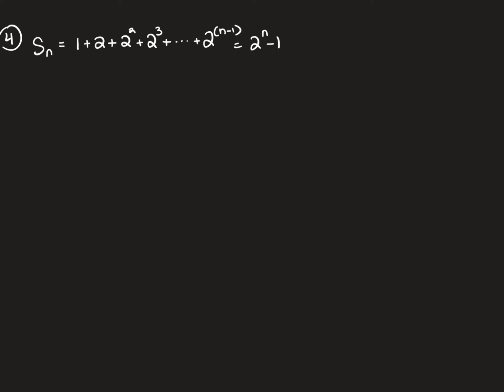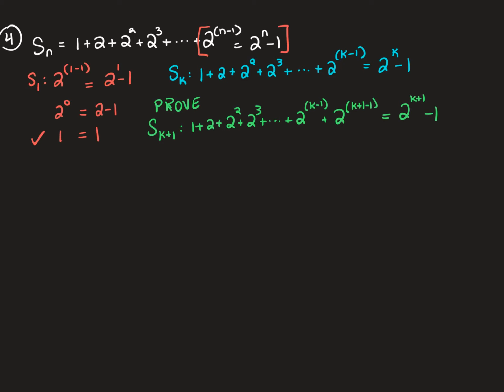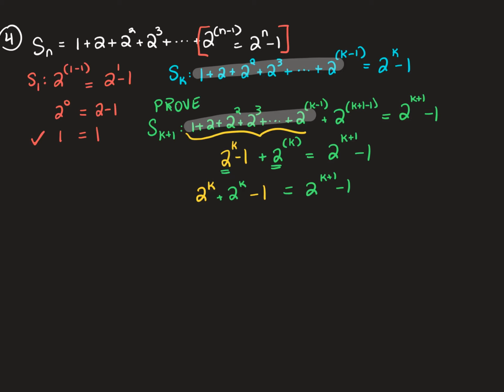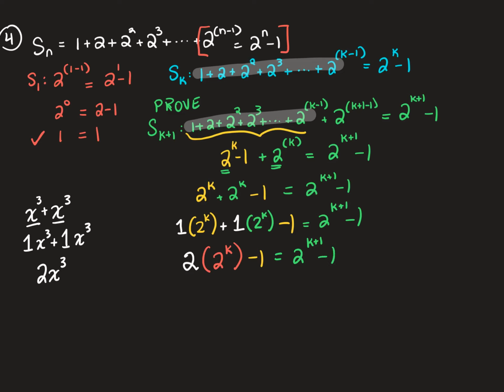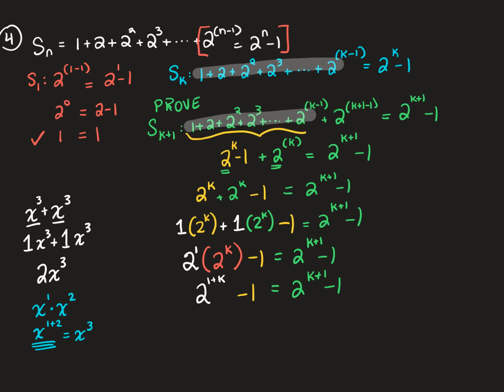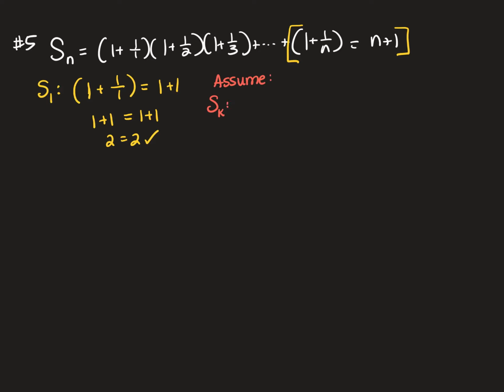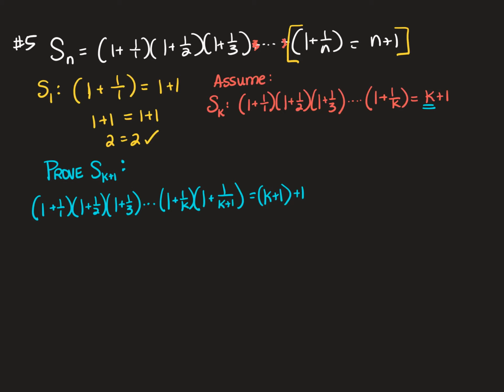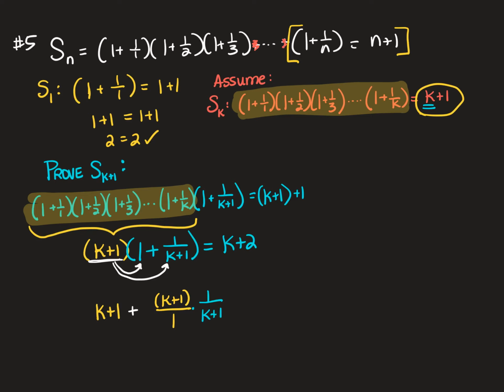9.4 part2 optional